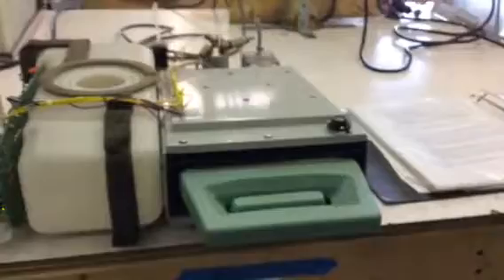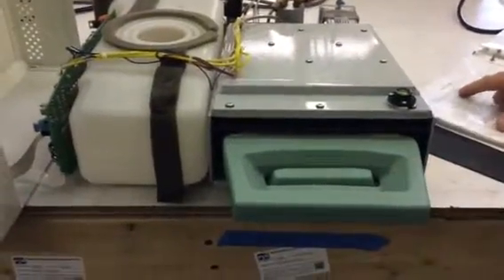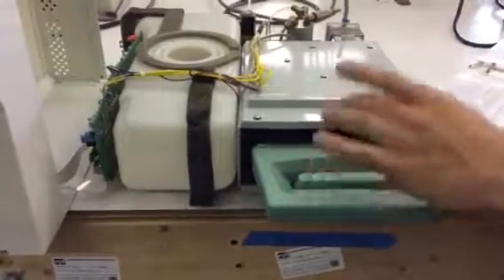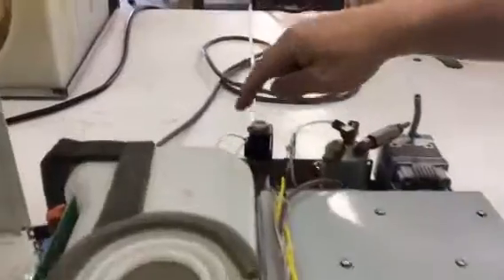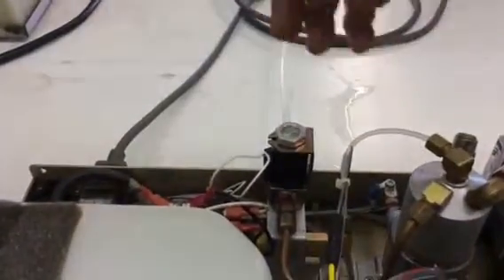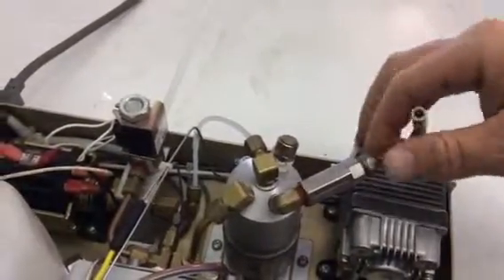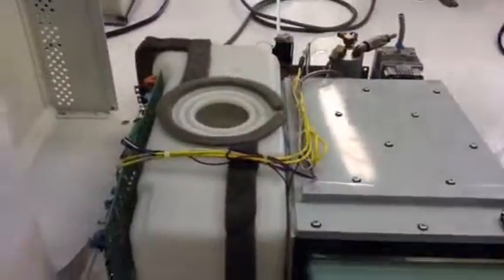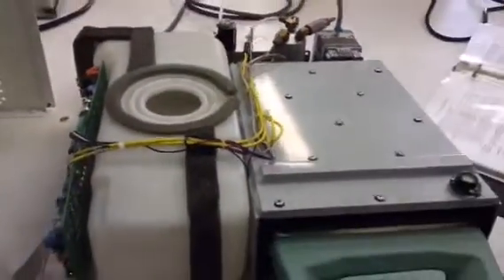Scican Statim 2000 Repair for Cycle Fault 7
We're here at Sterilizer Autoclave Solutions, headquartered in Charlotte, NC.

We have a STATIM 2000 that was sent in from Texas recording a Cycle Fault 7.

This machine was sent to us for preventative maintenance and repair.

Right now, we're going to go over Cycle Fault 7.

Cycle Fault 7 is when the cassette temperature has dropped 4 degrees Celsius below a set point.

If the cassette can be removed normally after venting, check for visible steam leaks from the cassette. In this case the cassette can be removed normally.

Normally, you'll see a bunch of steam leaking everywhere. It could be the cassette seal is out of place or the cassette seal is bad.

The cassette seal should be replaced every 500 cycles or six months (whichever comes first – just like an oil change in your vehicle).

You can find and or purchase the Statim 2000 or Statim 5000 cassette gasket on our website at statimusa.com.

Moving along to the next items to check if you are experiencing cycle fault 7,.

If no visible steam leaks are coming from the seal, we're going to look at this solenoid.

This solenoid is built of a coil, a plunger and a stem. Usually what happens is a piece of string or a needle tip or something like that will get stuck inside of this solenoid coil, preventing it from venting and exhausting as it should.

The next thing we will want to verify is the check valve and the pressure relief valve are not leaking.

The Statim 2000 and Statim 5000 check valve should be replaced every two years (at maximum). It's in line to the air compressor. A way to test that, I can show you in another video, again, on statimusa.com.

After those two things, if the cassette can't be removed, then we would go to the exhaust tubing. Make sure it's not kinked pinched down by the fitting. That could be an issue.

Or if you pack too many instruments in your cassette, that could also be an issue.

Again, these things are sent to us from all over the country.

If you are experiencing cycle fault 7, give us a call if you need any help, , or look for more videos on our Thank you.